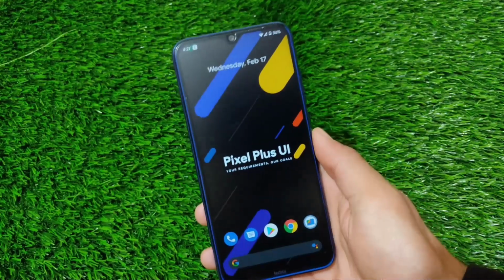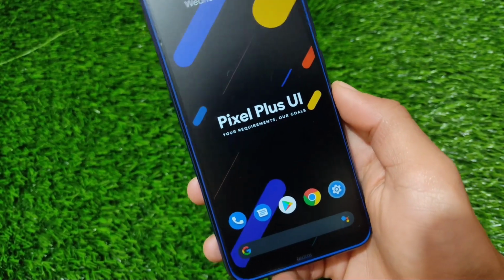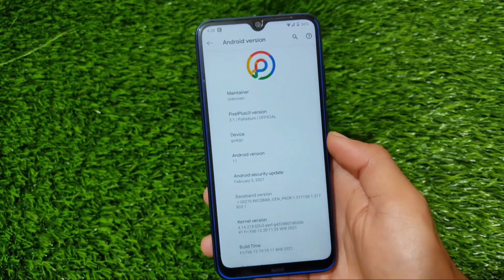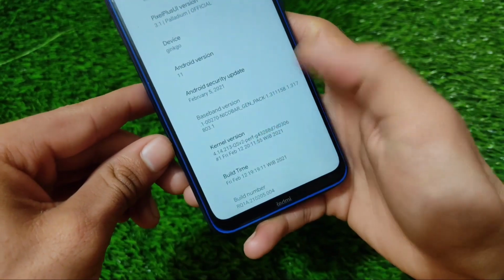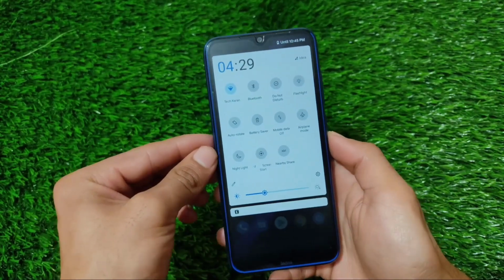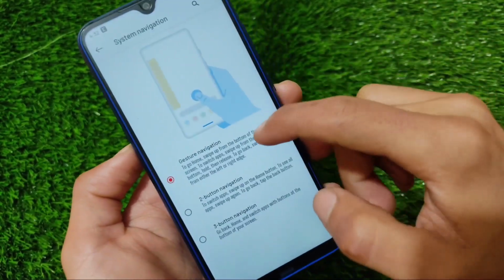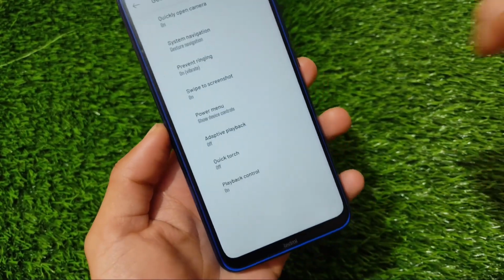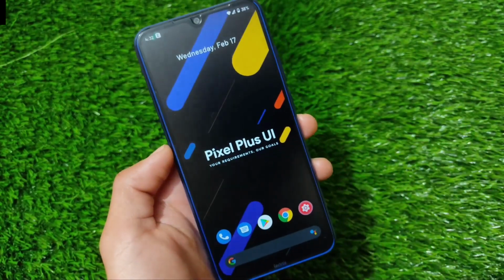Pixel Plus Ui - Experience Pure Pixel on your Xiaomi Device ft. Redmi Note 8/8T | Great Speed 😍🔥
Hey guys, What's Up? Everything good I Hope. In this Video, I'm gonna show you "Pixel Plus Ui - Experience Pure Pixel on your Xiaomi Device ft. Redmi Note 8/8T | Great Speed 😍🔥" . Make Sure to watch this video till the end to understand everything.